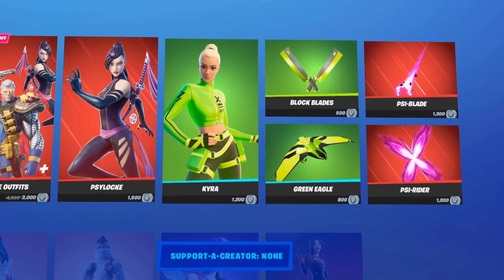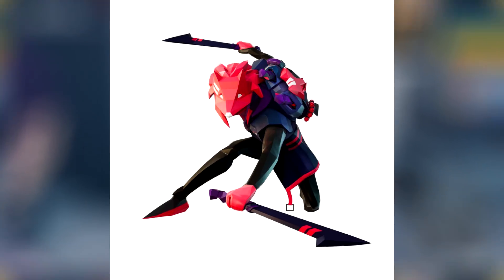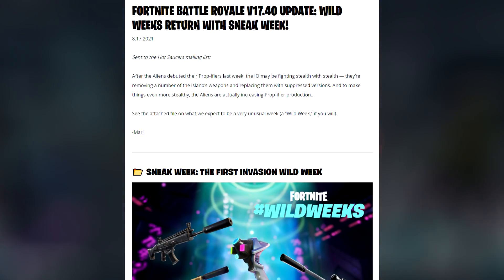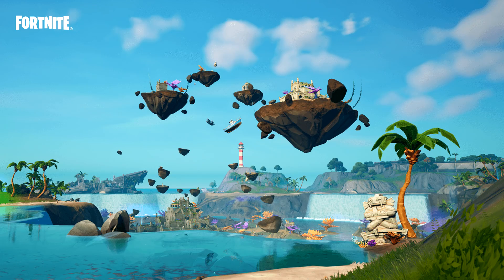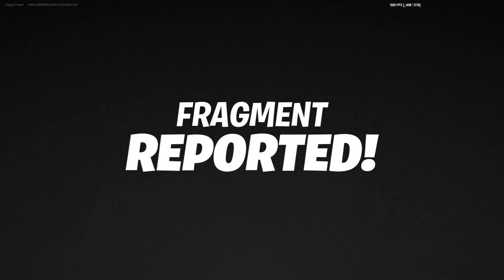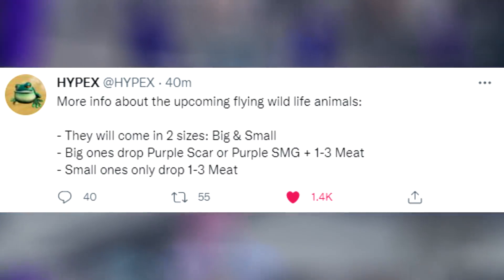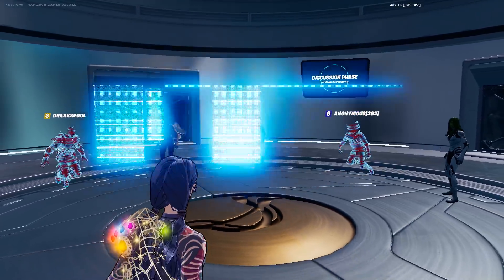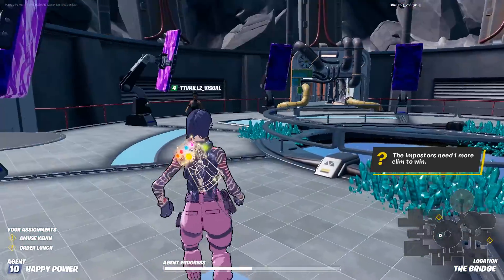Mothership IO BOMB LIVE EVENT! FREE Skin Rewards, Creative 2.0 Update, CUBE Return & MAP CHANGES!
Today's Video: NUKE Mothership LIVE EVENT Leak! FREE Skin Rewards, Creative 2.0 Update, CUBE Return & MAP CHANGES!